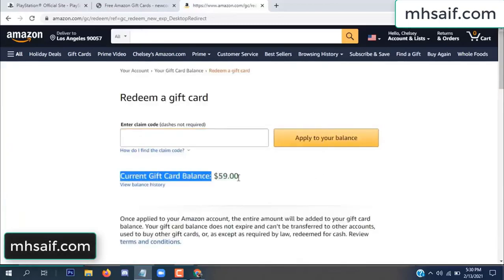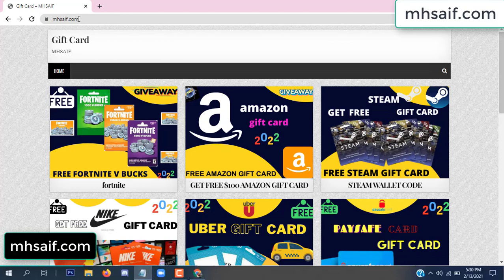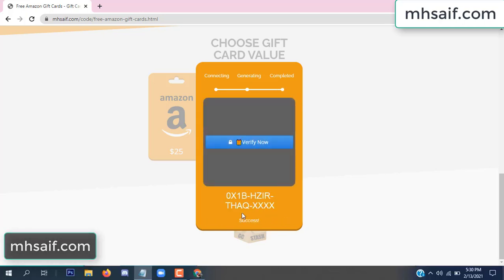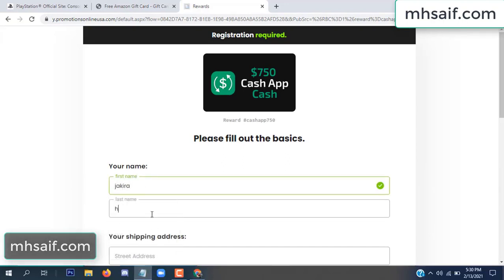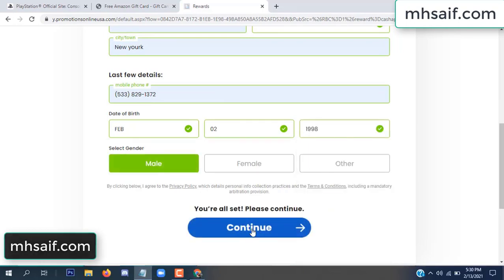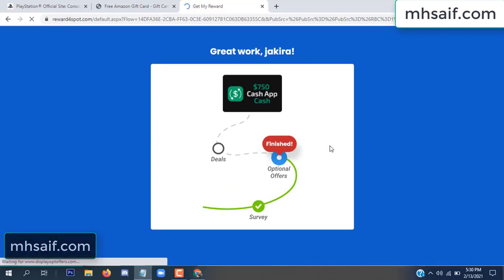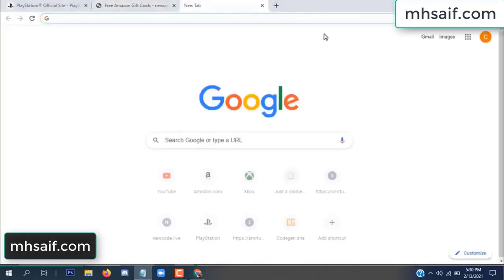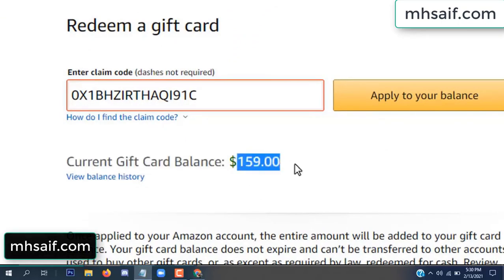Free amazon gift card codes ➖ Free amazon codes [2022]